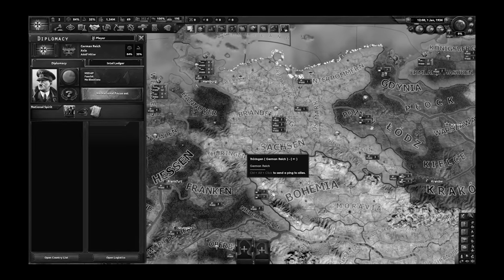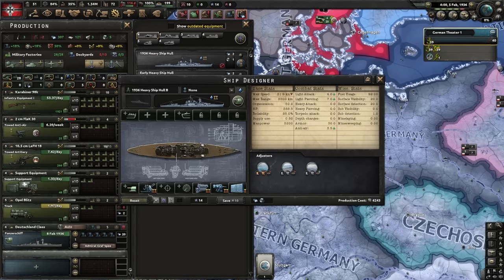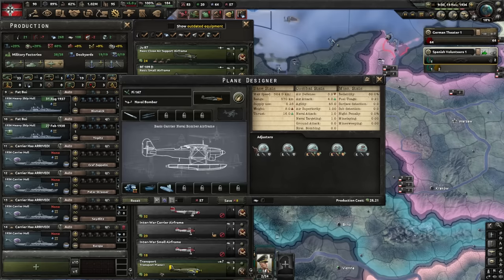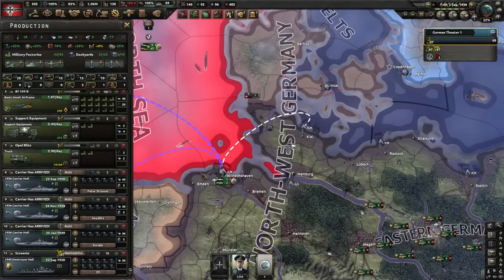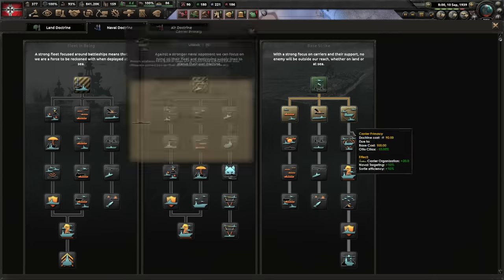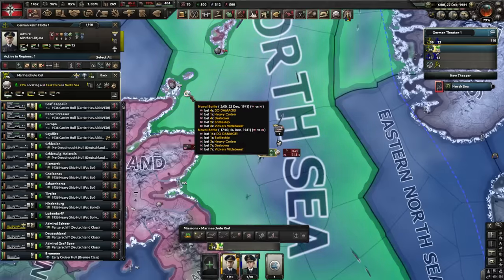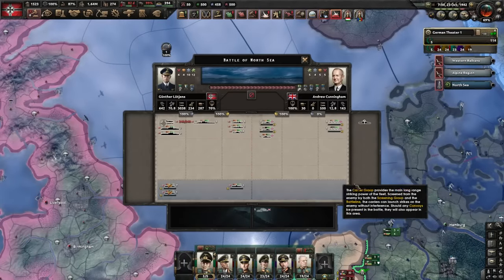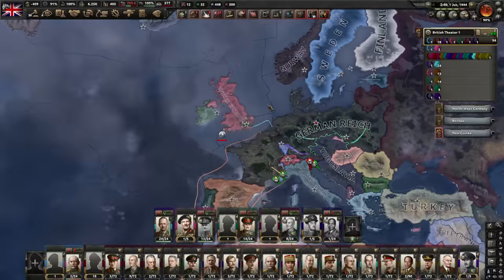Unexpected Result!?! - NAVY GERMANY GUIDE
Welcome to the ultimate guide for Hearts of Iron IV Navy guide, the popular WW2 strategy game! In this guide, we will cover everything you need to know about building and managing a powerful navy for Germany, including tips and tricks for exploiting the game's meta and using the latest exploits. Whether you're a new player or a veteran, this guide will give you the knowledge you need to dominate the seas in HOI4.

We'll start by discussing the basics of the game, including the different types of ships and aircraft available to Germany during WW2. We'll then delve into the intricacies of building and managing a navy, including how to build aircraft carriers, submarines, and other important naval units.

You'll also learn about the various naval strategies that Germany can employ during the war, including the use of the Graf Zeppelin, the powerful German aircraft carrier. Along the way, we'll also cover some of the latest exploits and glitches that can give you an edge in the game, as well as tips for playing the game in a more "meta" way.

Whether you're looking to improve your gameplay in Hearts of Iron IV, or just want to learn more about the game's mechanics, this guide is the perfect resource. So, join us as we explore the world of HOI4 and discover the secrets of building a powerful navy for Germany!

Feedbackgaming is known for his exploits, cheats, unlimited money videos. Is inspired by other successful influencers like the spiffing brit, isp, bokoen and tommykaylive.